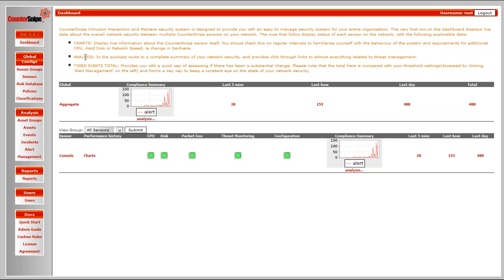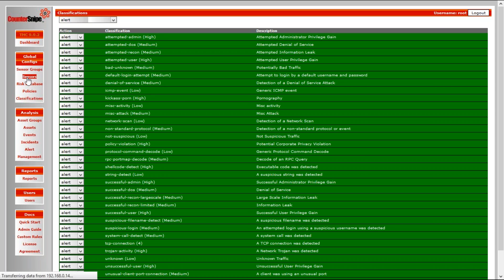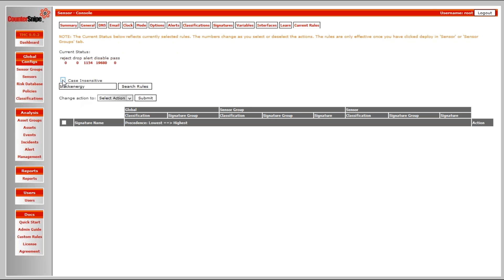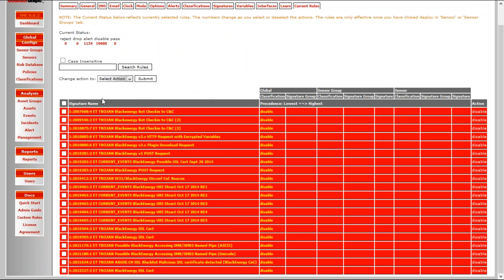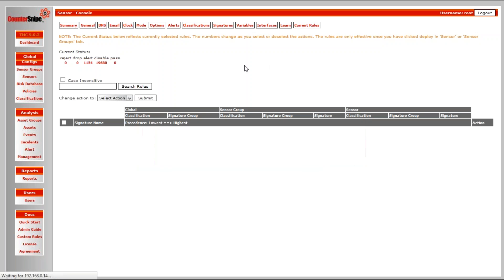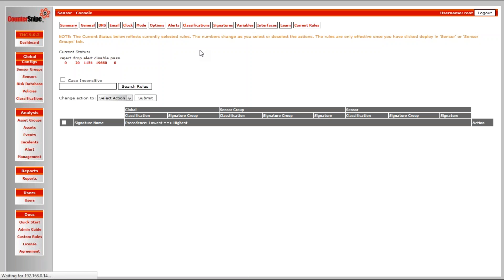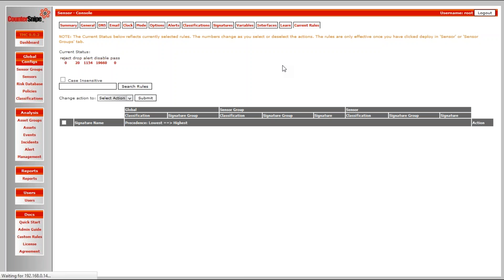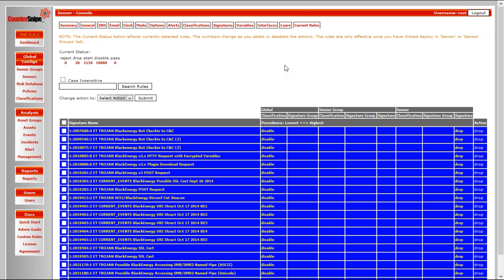CounterSnipe - fine tuning IDS/IPS rules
Deploying countersnipe Intrusion Prevention System is easier in V9 with automated IDS rule tuning